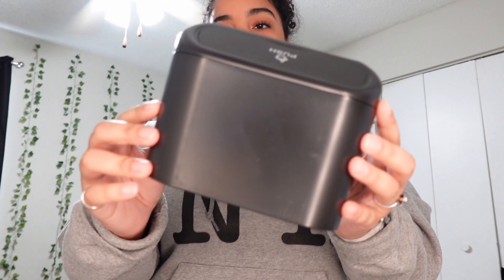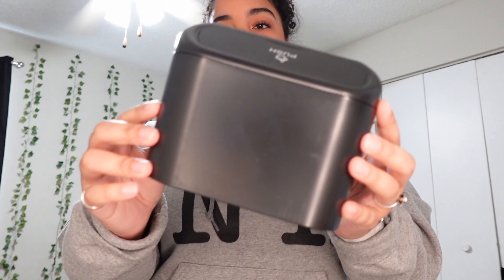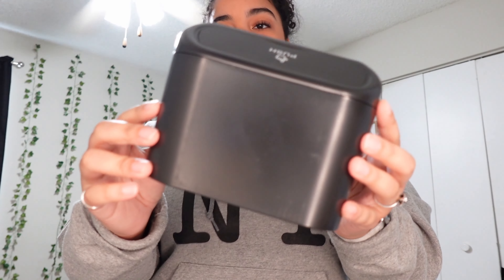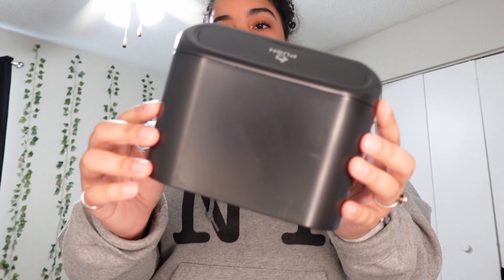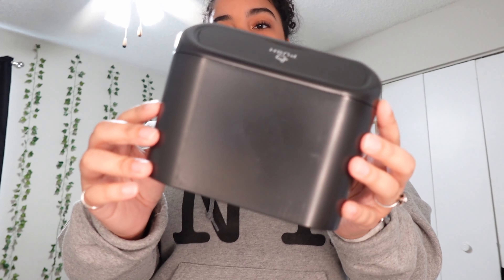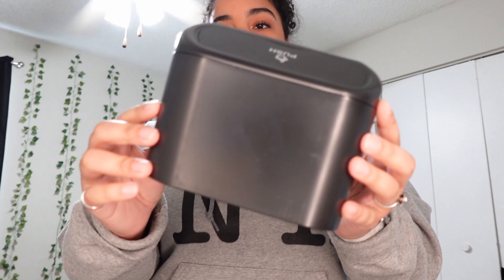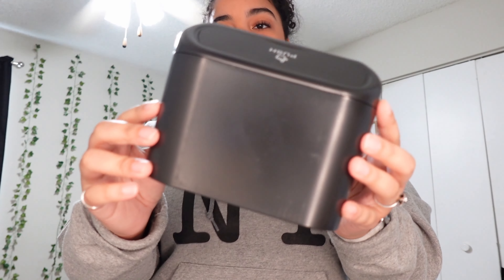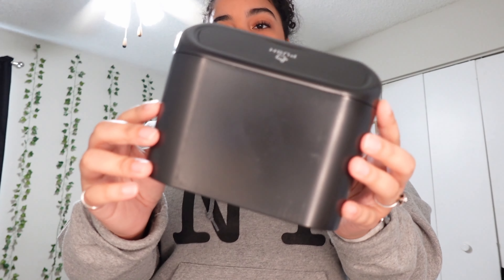decorating my brand new car + car tour! 2023 Honda Civic Sport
Thank you so much for clicking on this video. In this video, I am decorating my brand new 2023 Honda Civic Sport.

It is always appreciated and will never go unnoticed.